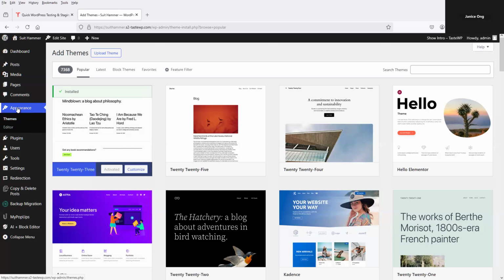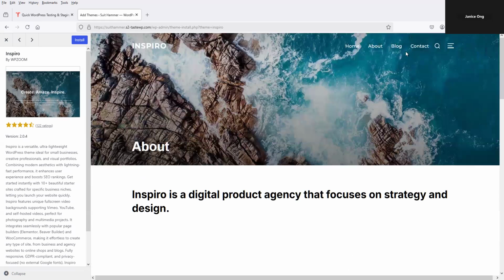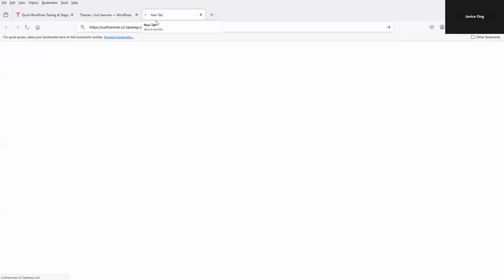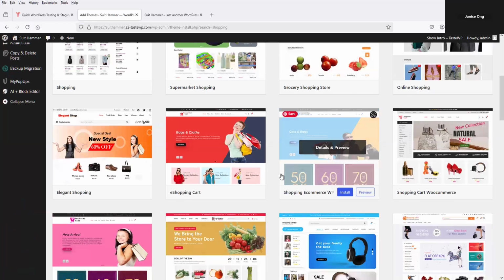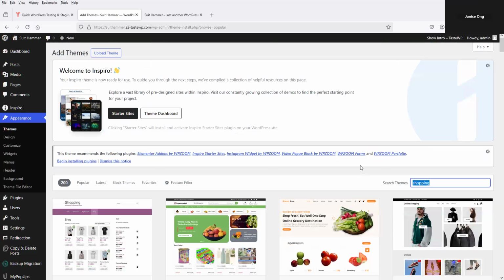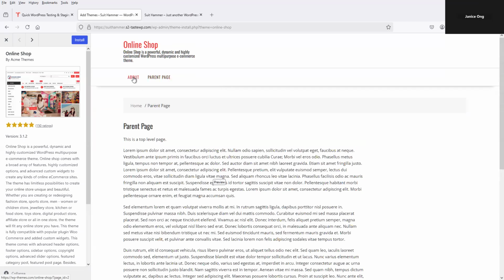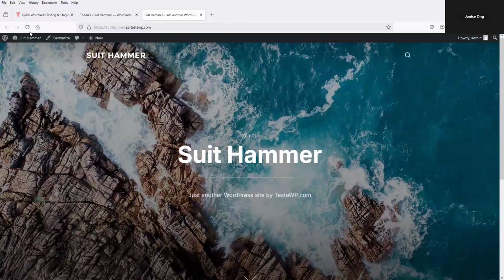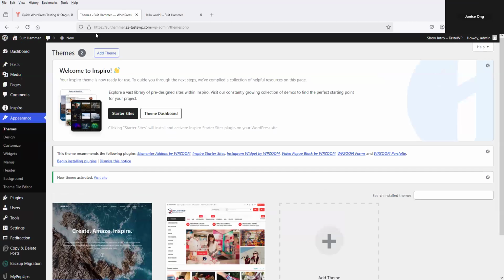How to Change or Add a WordPress Theme (Step-by-Step Beginner Tutorial)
Learn how to change or add a WordPress theme step-by-step in this beginner-friendly tutorial.

In this video, you’ll see exactly how to install, activate, switch, and preview WordPress themes safely without breaking your website.

This guide is perfect for beginners who want to quickly update their website design using free or premium WordPress themes.

🚀 What you’ll learn:

• How to add a new WordPress theme
• How to change your current theme
• How to install themes from the WordPress dashboard
• How to upload and activate themes
• How to preview themes before activating
• Best practices when switching themes

🎯 This tutorial is perfect for:

• WordPress beginners
• Bloggers and website owners
• Freelancers and business owners
• Anyone updating their website design

💡 By the end of this video:

You’ll be able to confidently change your WordPress theme and customize your website’s look in just a few minutes.

⏱️ TIMESTAMPS
00:00 Introduction – How to change WordPress theme
00:12 Default WordPress theme overview theme
00:19 Where to find themes in WordPress dashboard
00:28 How to access Appearance → Themes
00:36 Browsing available WordPress themes
00:44 Installing a new WordPress theme
00:55 Theme preview and layout explanation
01:18 Activating a new WordPress theme
01:34 Successfully activated theme
01:38 Frontend view after theme change
01:49 How different themes affect website design
02:05 Searching for new themes (shopping theme example)
02:27 Choosing themes by niche/industry
02:51 Importance of theme ratings and reviews
03:06 Installing a shop/online store theme
03:18 Previewing theme before install
03:27 Activating new theme
03:40 Frontend changes after activation
04:08 Deleting unused themes
04:16 Website layout after theme change
04:41 Switching back to previous theme
04:51 Final result overview